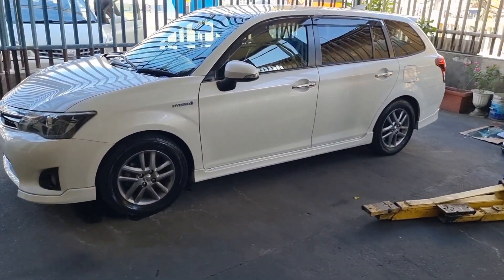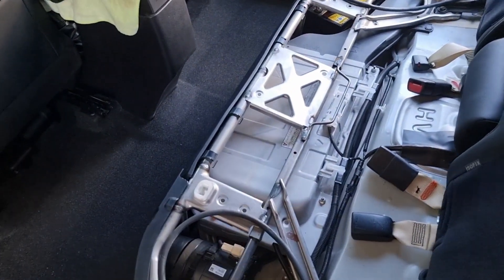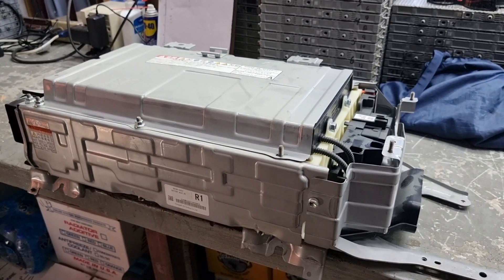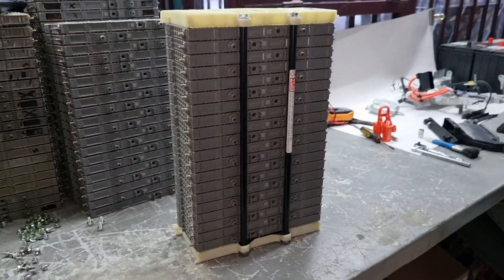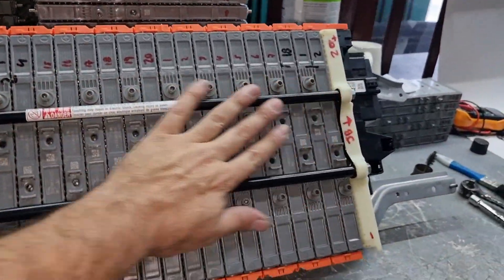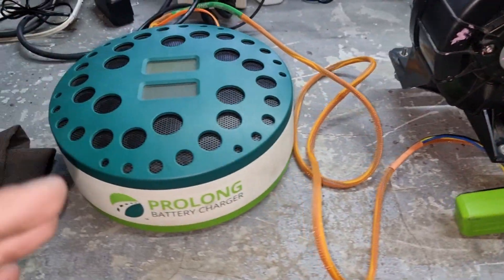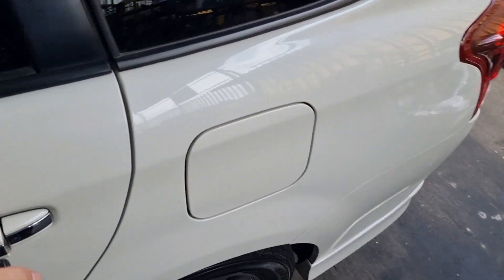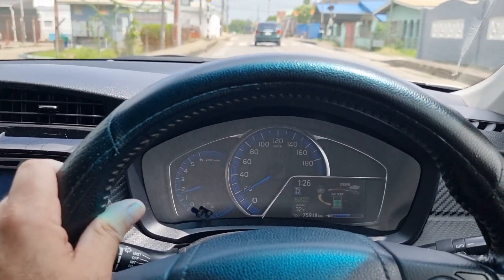reconditioning a bad hybrid battery will fix it? let's find out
In this amazing new episode we are making an experiment trying to prove if a hybrid battery that is in bad condition can be fixed by doing the reconditioning. let's find out together.